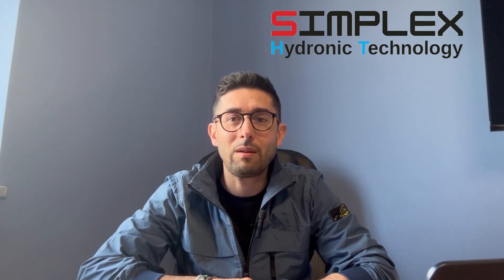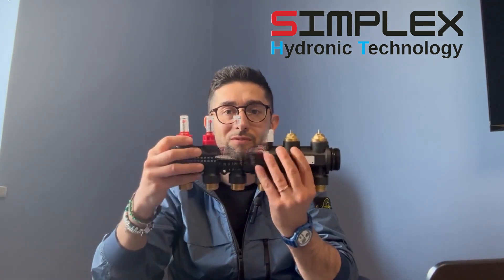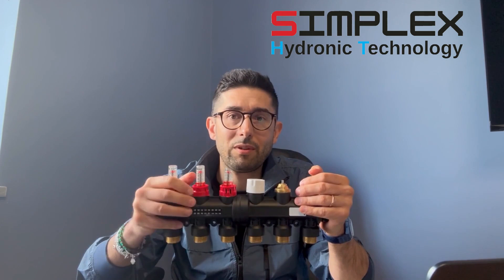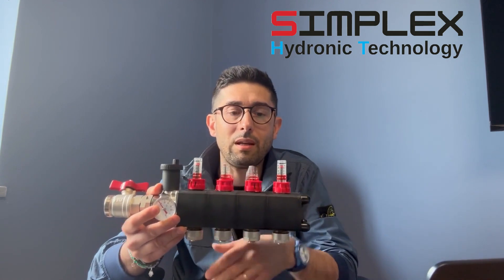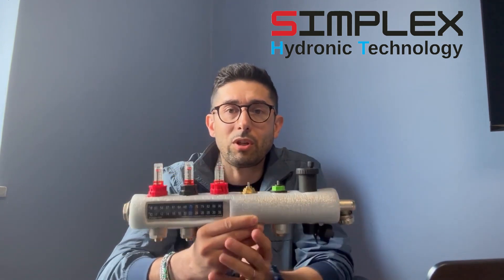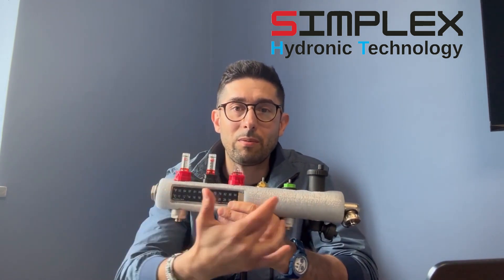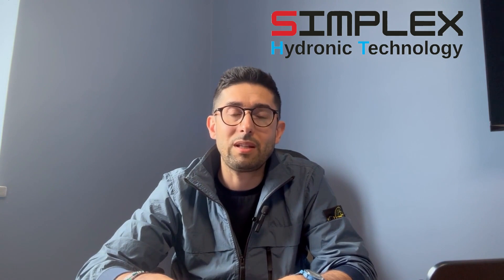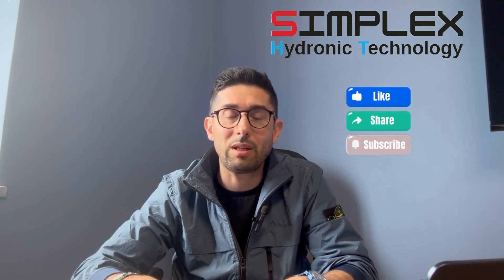💡 Discover the Core of Simplex Hydronic Technology | High-Performance Manifolds & Quick Couplings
Welcome to the official video that explains the core business of Simplex Hydronic Technology — a leader in the design and production of advanced hydronic components.

In this video, we showcase our top-quality manifolds made from plastic, brass, and stainless steel, as well as a complete range of accessories and plastic quick couplings. All our products are designed to deliver outstanding performance and durability in modern hydronic systems.

✅ Our components are manufactured either at our headquarters in Italy or through strategic production partnerships with top-tier Chinese facilities, ensuring high standards and consistent quality.

Take a closer look at our engineering, technology, and production expertise — and see why Simplex is a trusted name in the global HVAC market.

Fill out the form and our team will get back to you with all the information you need!